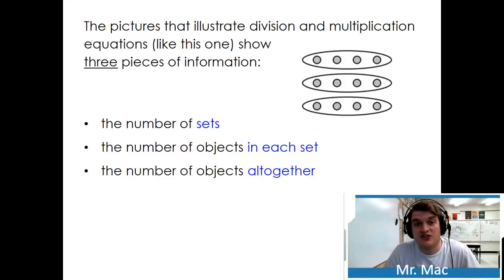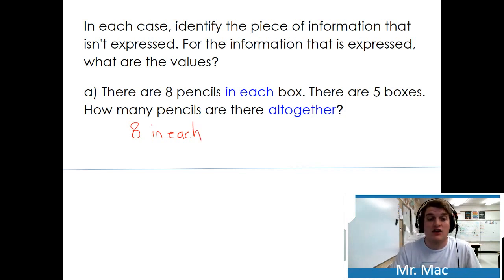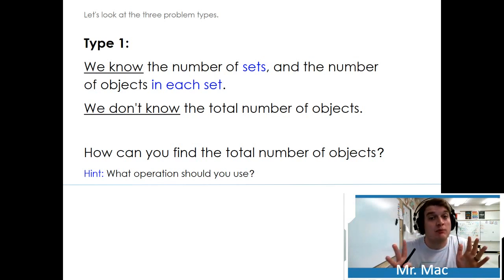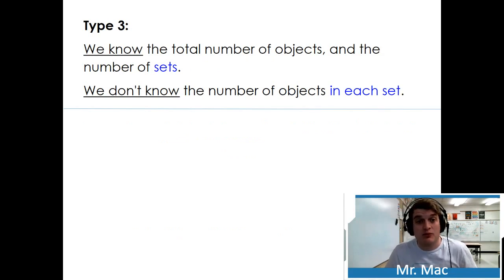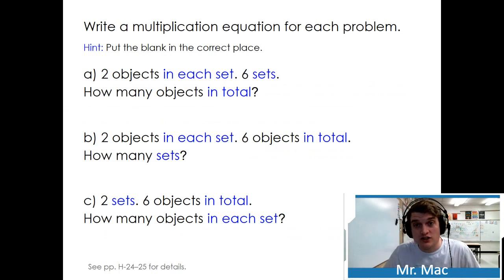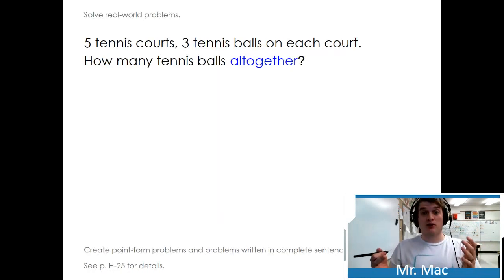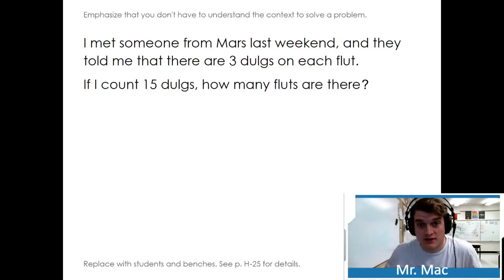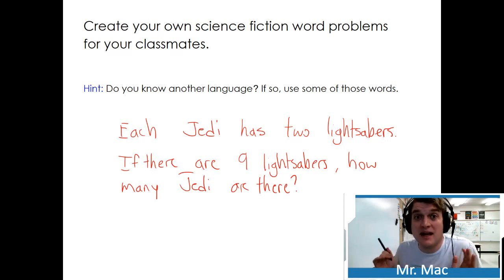Bonus: Multiply or Divide?